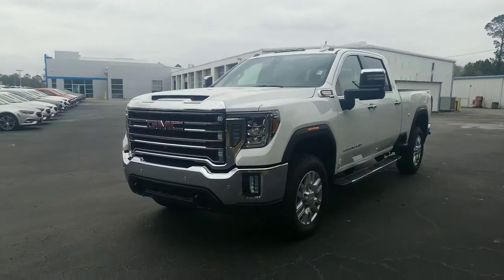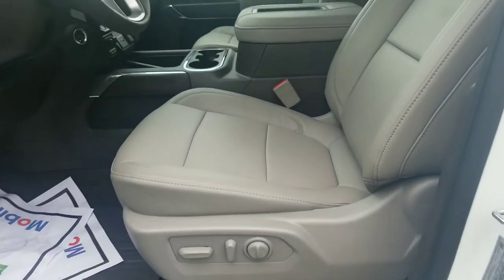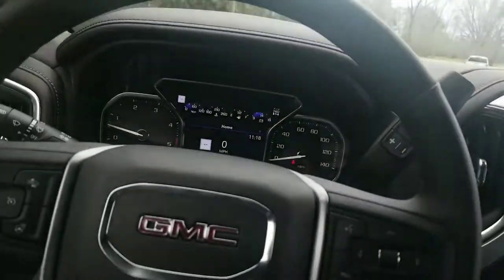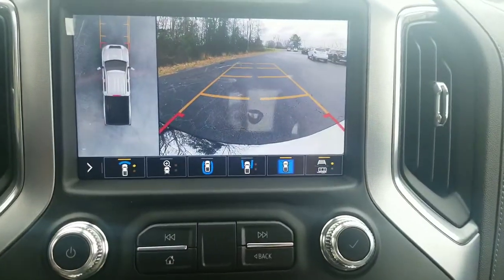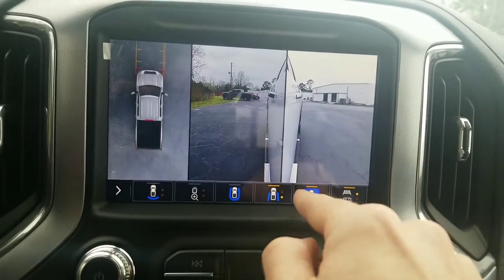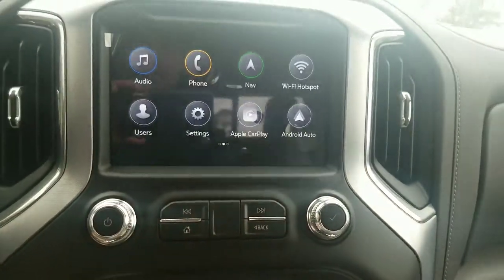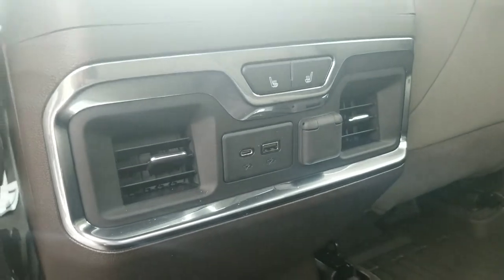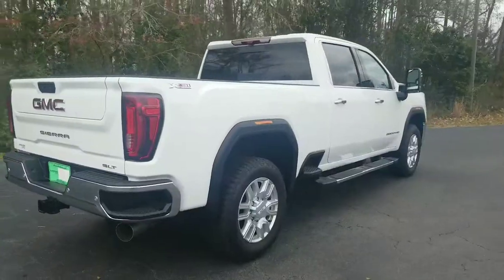Jerry check out your 2500!